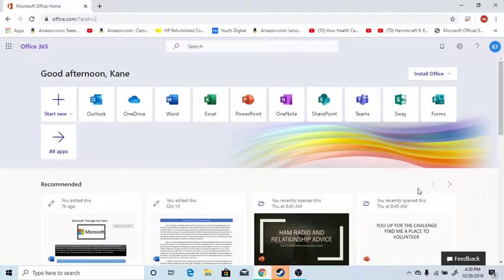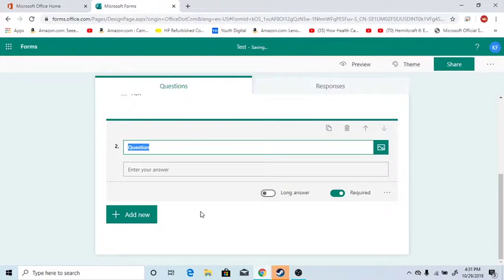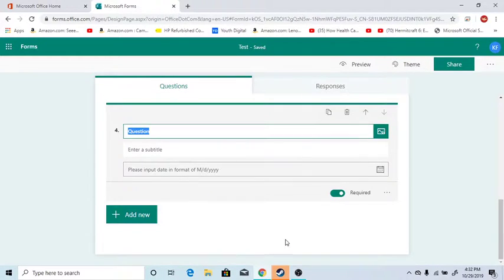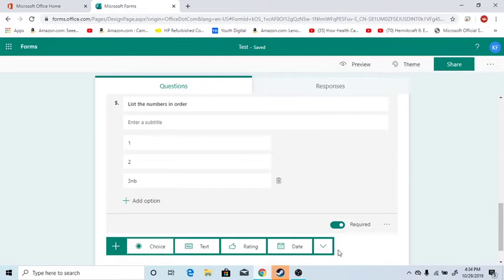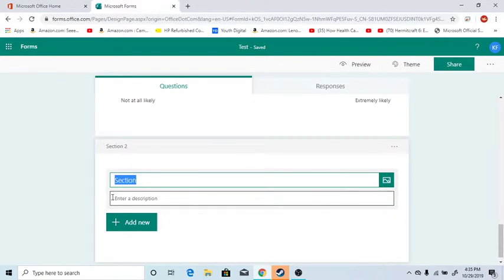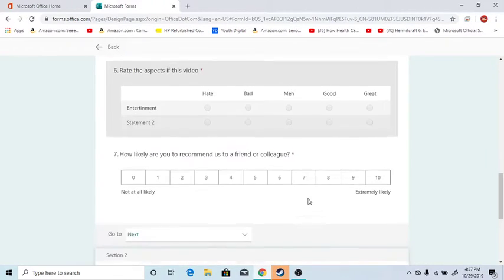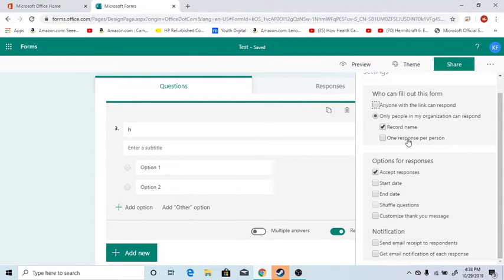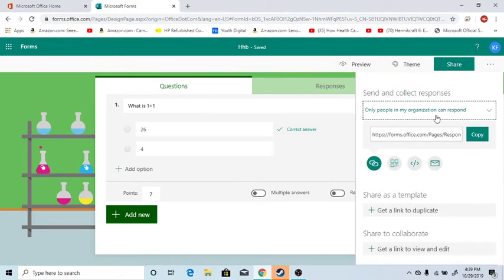Microsoft Forms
In today's video we will be going over how to create a form on Microsoft Forms.